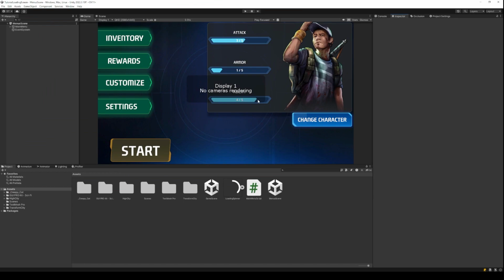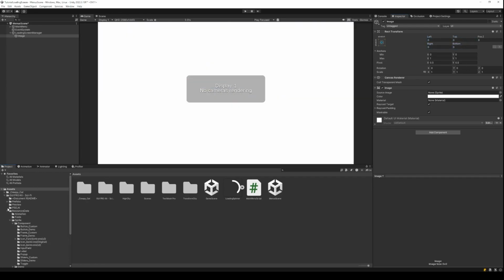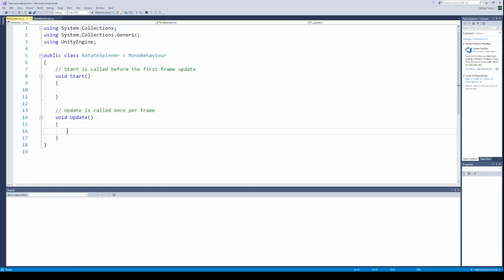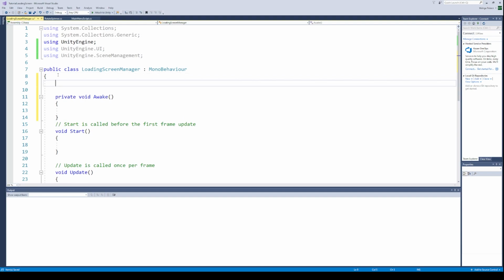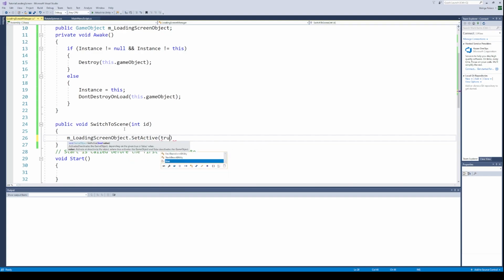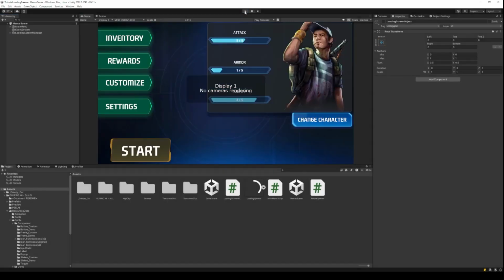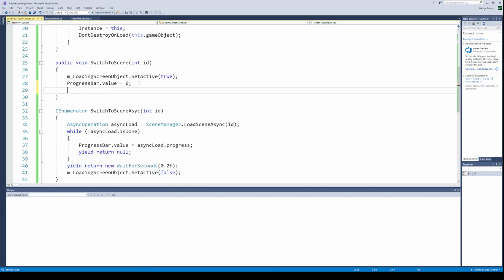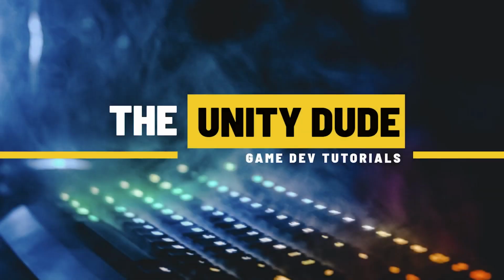The Unity Loading Screen Guide : Smooth Scene Transitions in Unity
Dive into the world of Unity game development with our comprehensive guide to creating smooth scene transitions using loading screens. Perfect for beginners, this tutorial walks you through each step of the process, from designing an engaging loading screen UI/UX to implementing asynchronous scene loading with Unity. You'll learn how to add a dynamic spinner and a progress bar, ensuring your game keeps players captivated during loading times.

Whether you're new to Unity or looking to polish your skills, this video equips you with the knowledge to enhance your game's user experience significantly. By the end of our tutorial, you'll not only master the art of seamless scene transitions but also understand how to utilize Unity's powerful scene management tools to their full potential.

Don't let loading screens be an afterthought in your game design. Embrace them as an opportunity to impress your audience. Start transforming your Unity games today with "The Unity Loading Screen Guide : Smooth Scene Transitions in Unity."